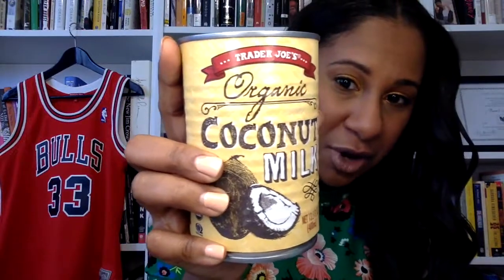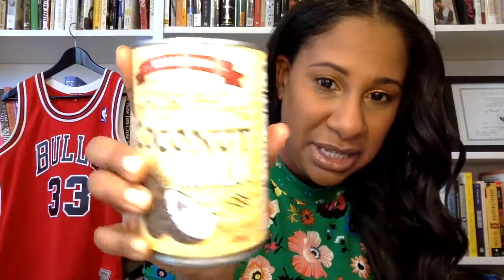Coconut Milk Pre-Shampoo: Cheap & Easy DIY for Long Hair!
In this video I show the Trader Joes' Organic Coconut Milk that I have been using as a pre-shampoo treatment. I also share the BREAD brand hair-oil that I've been using in addition to my tried and true LUSH "Caca Noir" henna hair dye.  Instagram: @alisoncrollins